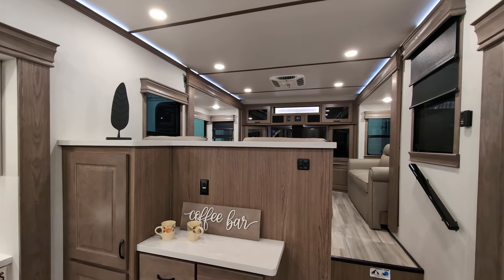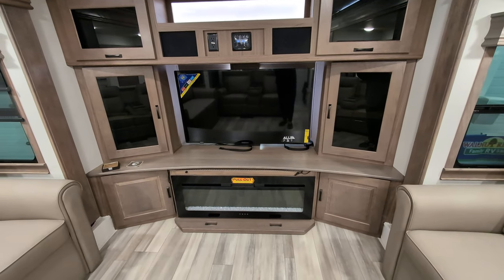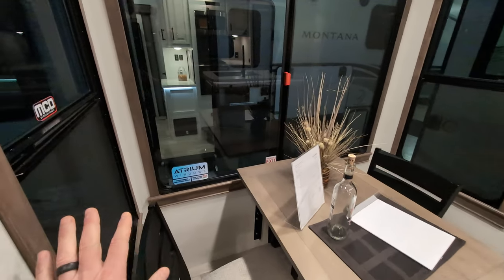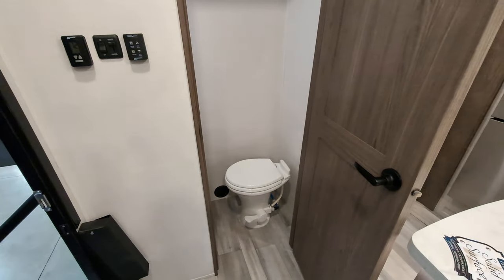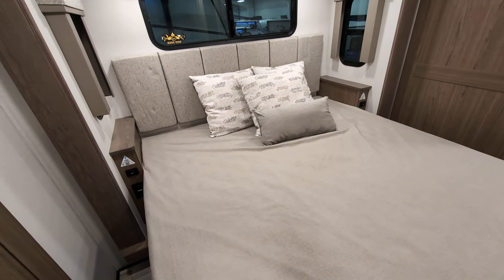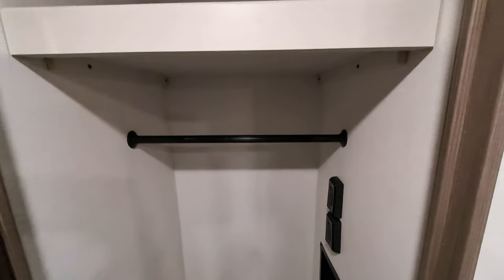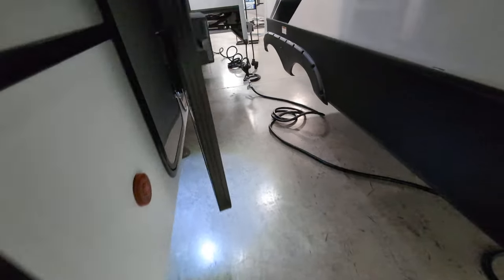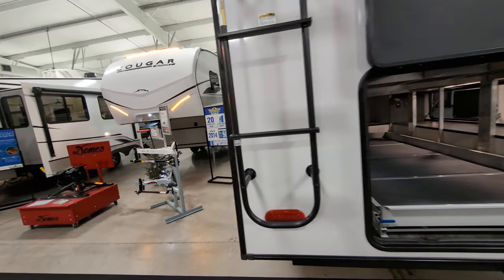Paradigm 385FL - Front Living Perfection?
I LOVE the front living area of the Paradigm 385FL - it's like stepping into a little slice of home-on-wheels heaven! But here's a fun twist in the tale: what's your take on the half bath right next to the kitchen? This always sparks a good debate.